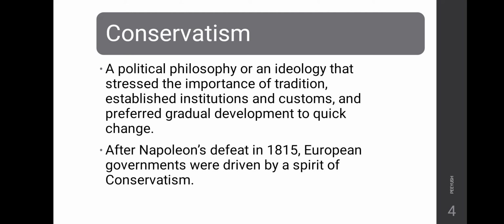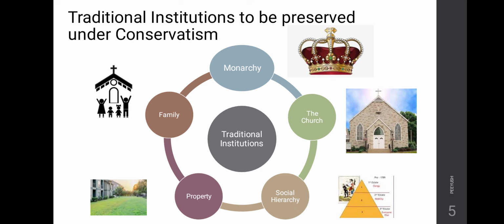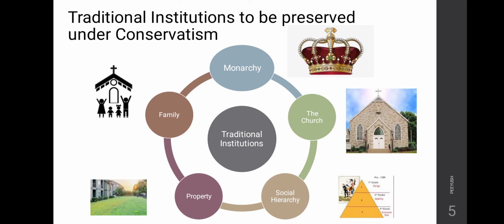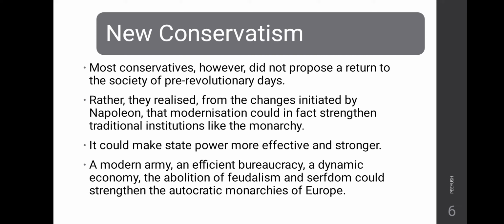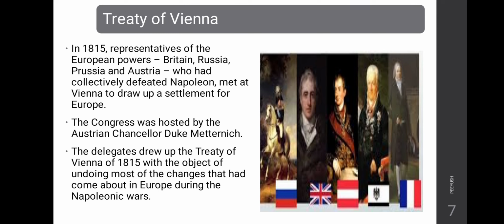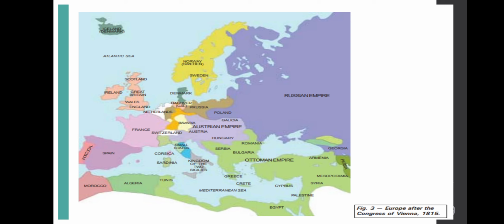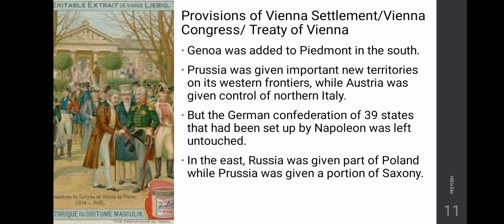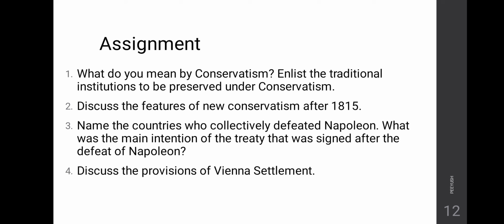Part4| Conservatism and the Treaty of Vienna | The Rise of Nationalism in Europe Grade 10 | CBSE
BPSC Secondary teachers 9 and 10
Welcome to our educational video on "Conservatism and the Treaty of Vienna" and its impact on "The Rise of Nationalism in Europe." This video is specifically designed for Grade 10 students following the CBSE curriculum.

In this lesson, we will delve into the historical context of Europe during the 19th century, exploring the conservative ideologies prevalent in the aftermath of the French Revolution. We will discuss the key principles of conservatism, such as the belief in monarchy, tradition, and social hierarchy, and their influence on the political landscape of Europe.

Furthermore, we will examine the Treaty of Vienna, which aimed to restore stability and maintain the status quo after the Napoleonic Wars. We will analyze the provisions of the treaty and their impact on the European nations, particularly in terms of territorial changes and the balance of power.

As we progress, we will witness the emergence of nationalism as a powerful force challenging conservative ideals. We will explore the factors that fueled the rise of nationalism, including shared language, culture, and aspirations for self-determination.

Through engaging visuals and concise explanations, this video aims to provide a comprehensive understanding of conservatism, the Treaty of Vienna, and its role in shaping the rise of nationalism in Europe during the 19th century.

Join us in this exciting journey as we uncover the complexities of European history, and gain valuable insights into the profound transformations that paved the way for modern nation-states.

Peeyush Sinha